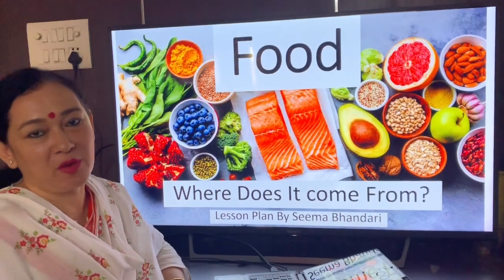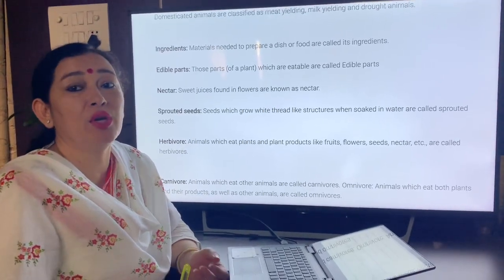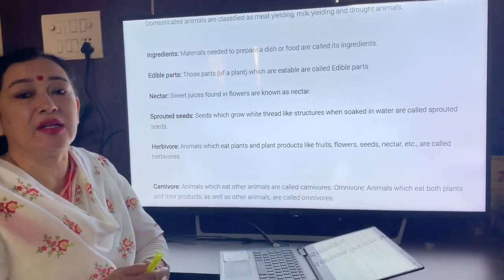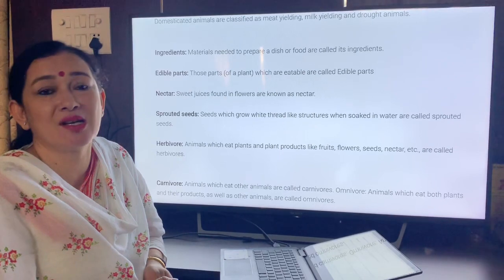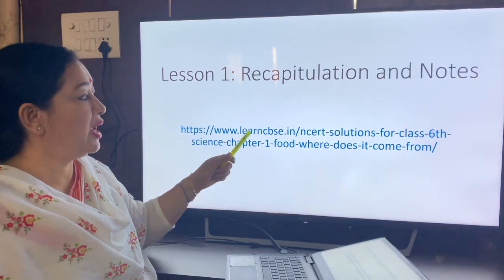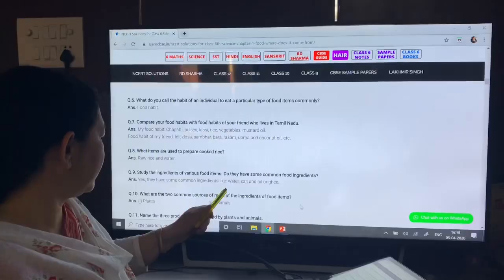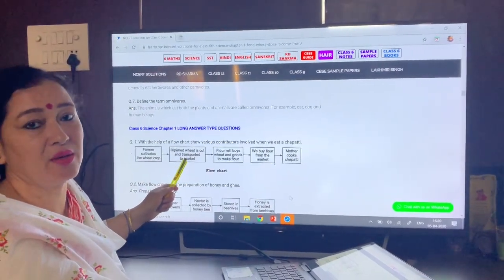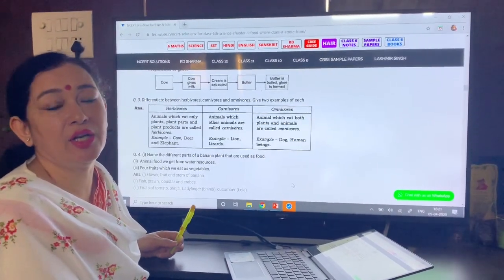Class 6 Science Lesson 1: Recap and Notes